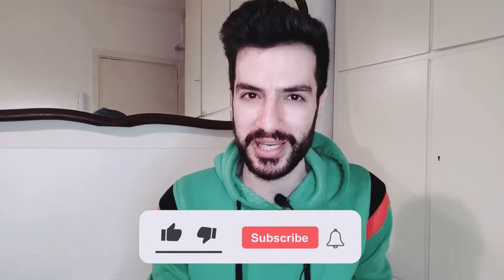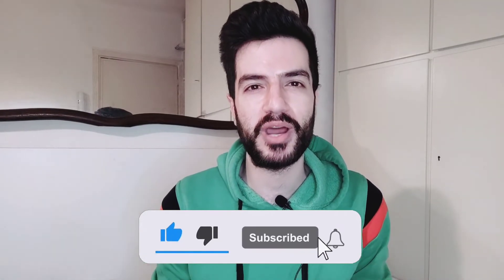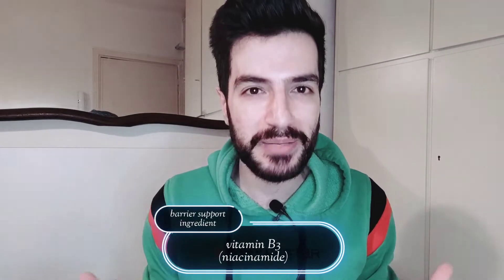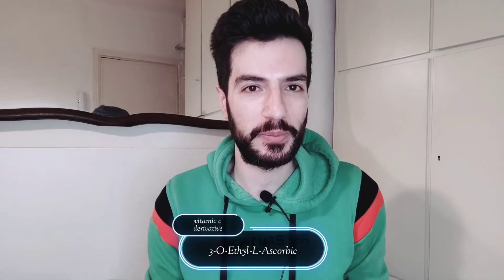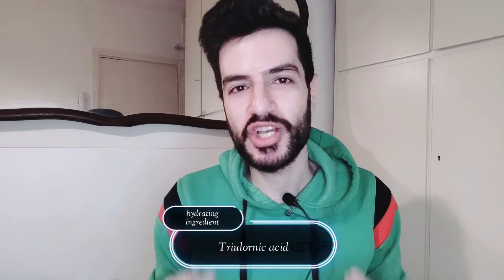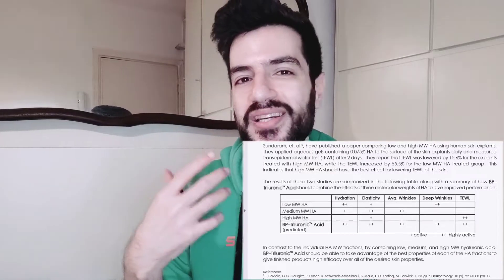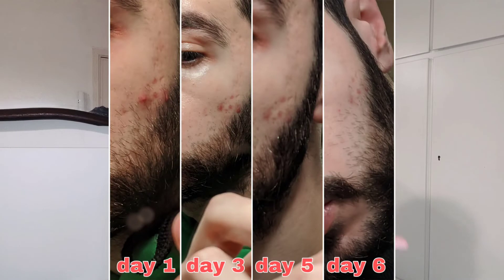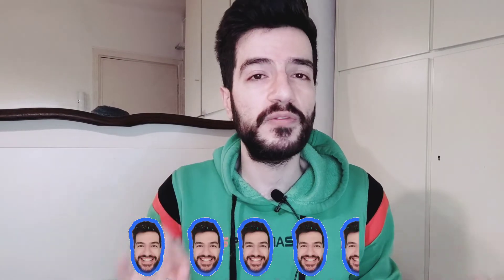I Tried the Peace Out Acne Serum for Stubborn Breakouts - Here's What Happened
n this video I will review the famous Peace out Acne Serum for my occasional stubborn breakout
I was so impressed with the results and I will continue to use this one to tackle the breakout I get.

TIMESTAMPS:
00:00 into
00:53 scientific analysis of ingredients
04:03 real-life performance
05:03 results (before and after pictures )